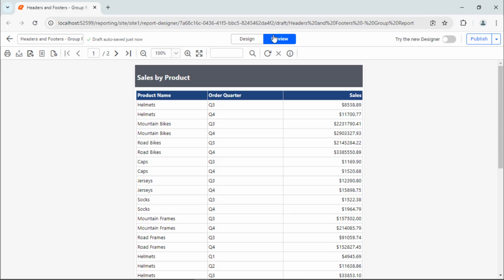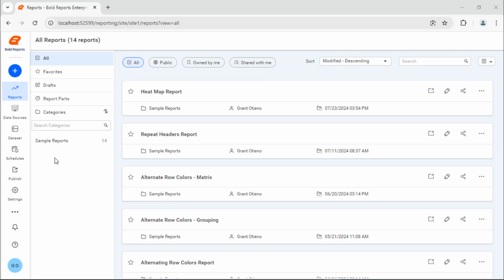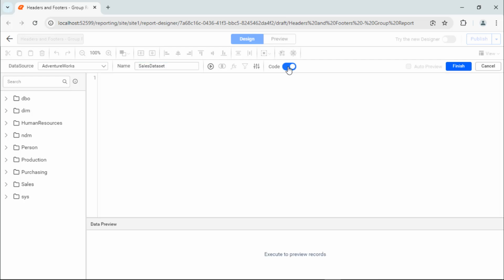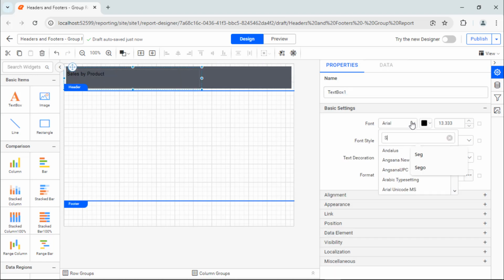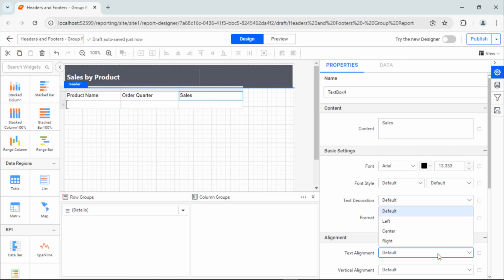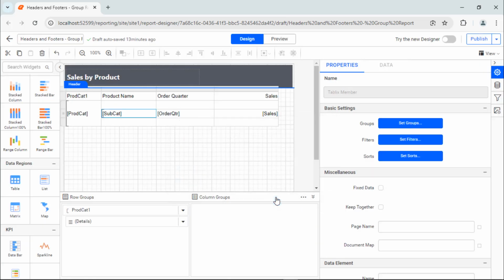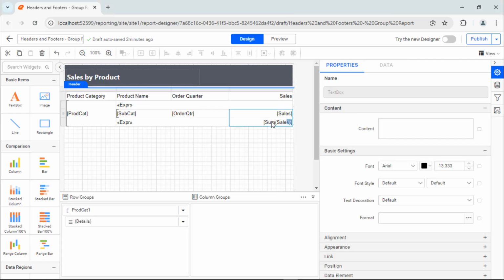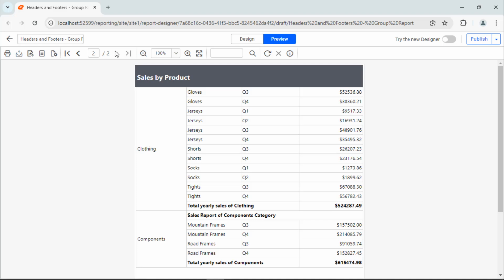How to Add Headers and Footers to a Group in a Report | Bold Reports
In this video, you will learn how to use the Bold Reports Designer to add headers and footers with the Tablix group in an RDL report to ensure that each page is organized and easy to read.

Bookmark Details
[00:00] Introduction
[01:07] Create a data source and data set
[02:06] Add a header
[02:59] Add a table
[03:33] Add Header and Footer to a Group
[05:32] Preview